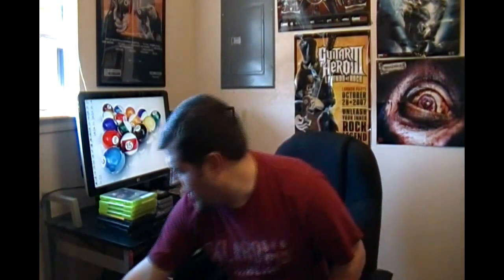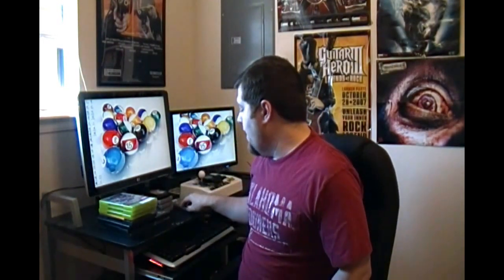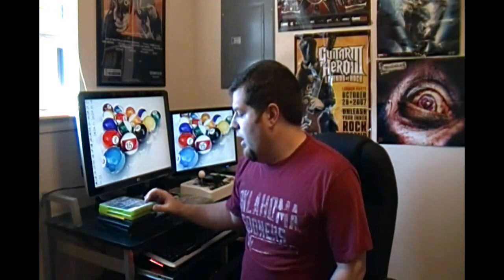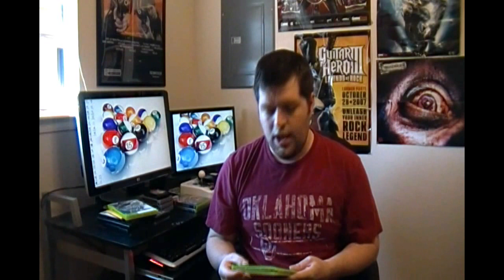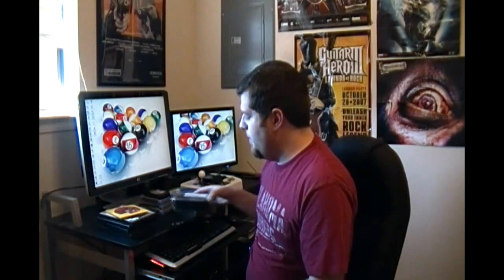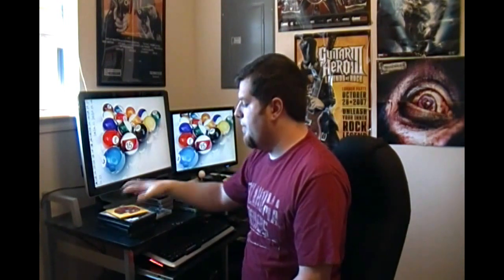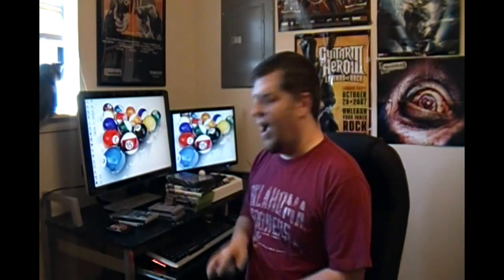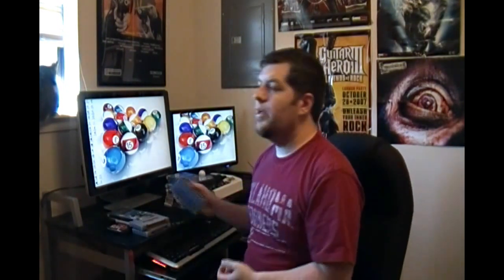Pick Up Video #2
I have a stack of games to show this time... New and old. Very excited about some of the titles I picked up!